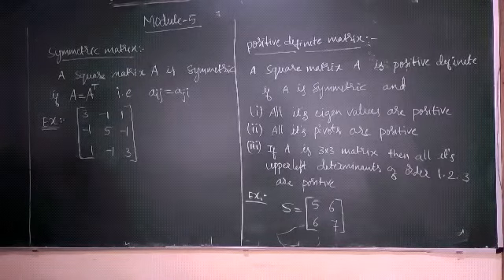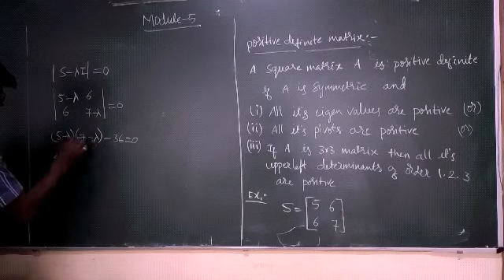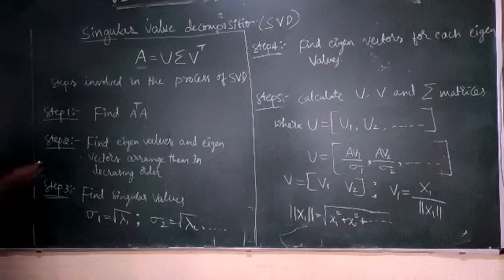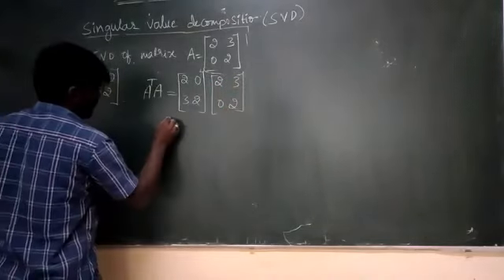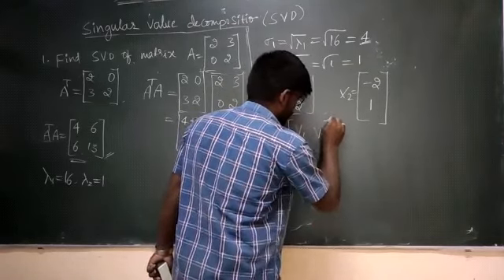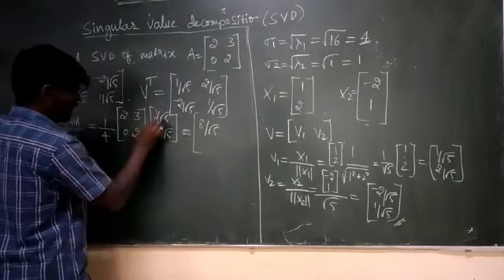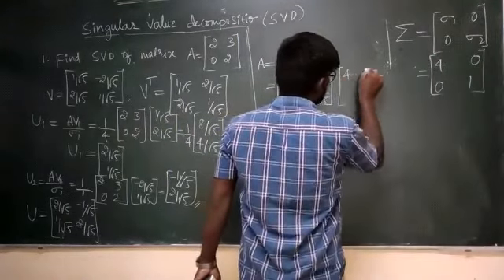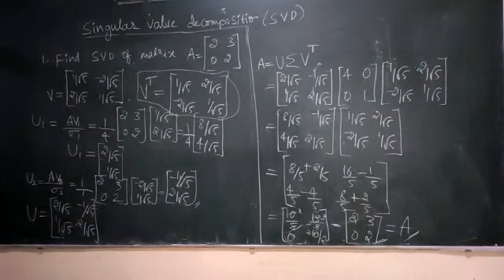Symmetric, positive definite matrices and SVD - VIJAYA VITTALA INSTITUTE OF TECHNOLOGY, BANGALORE-77